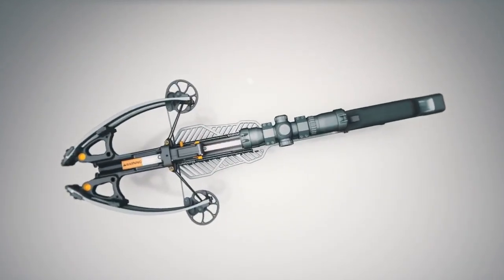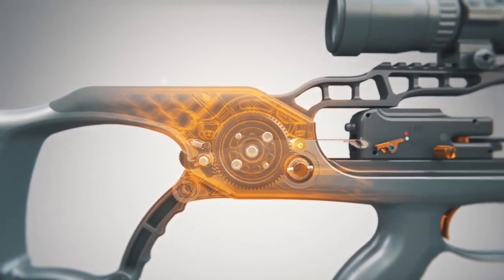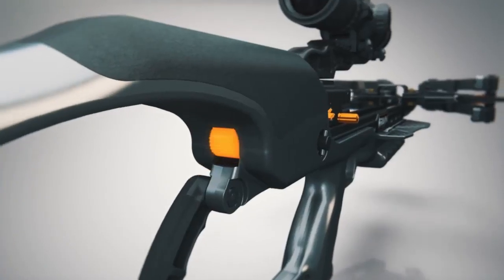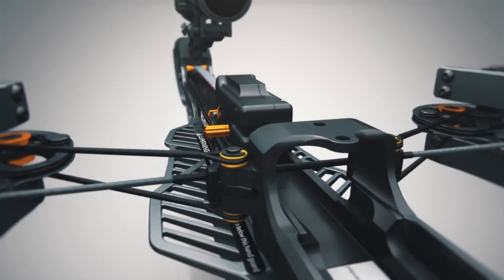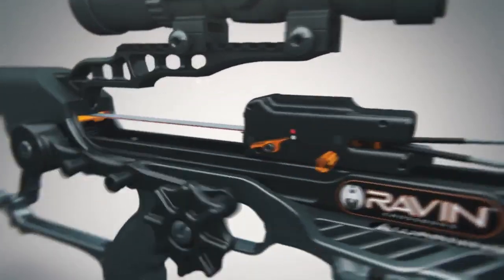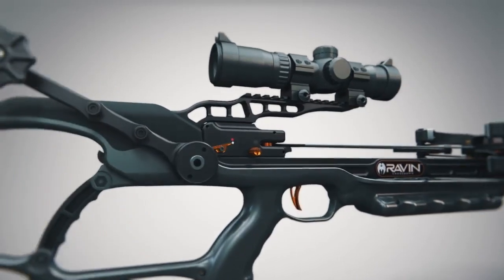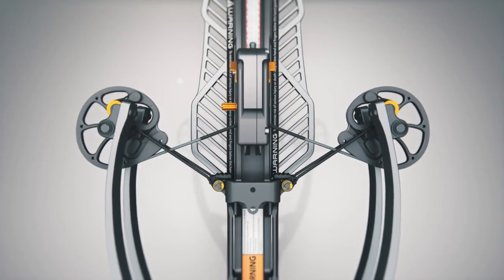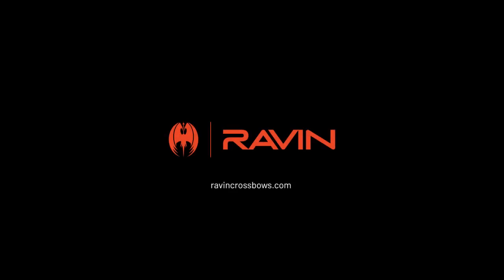VersaDrawCockingSystem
One of the revolutionary design advantages provided by HeliCoil technology is the Versa-Draw Cocking System. Working in conjunction with the Trac-Trigger Firing System this ultra-compact fully integrated cocking mechanism is built into the sleek stock design. Featuring a minimal 12-pounds cocking force the Versa-Draw Cocking System is ambidextrous and has the ability to easily cock and un-cock your Ravin crossbow. This unique Helicoil advantage provides an easy to use, fully integrated cocking mechanism delivering unmatched downrange accuracy with every shot.